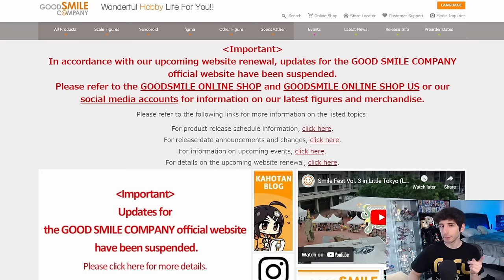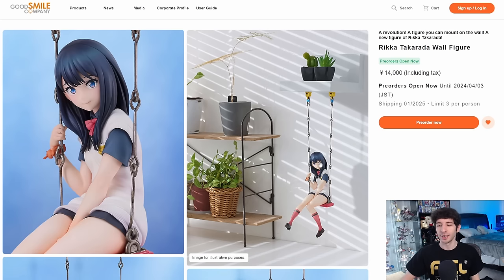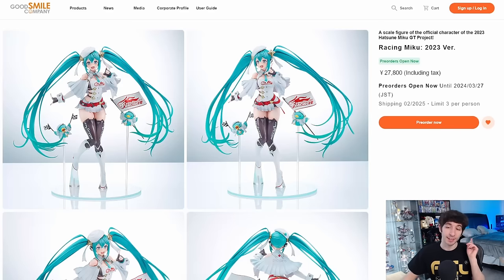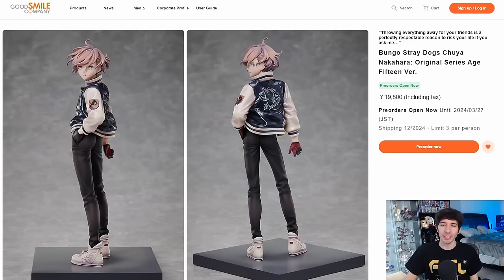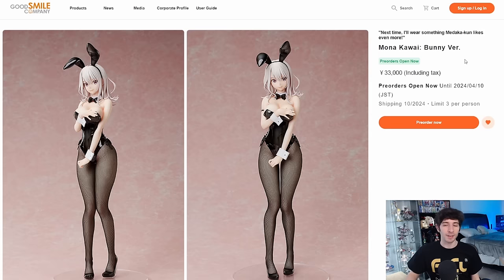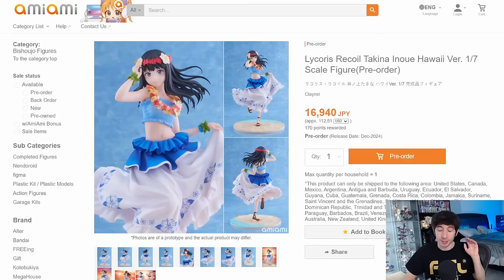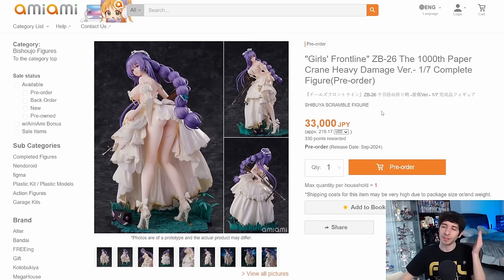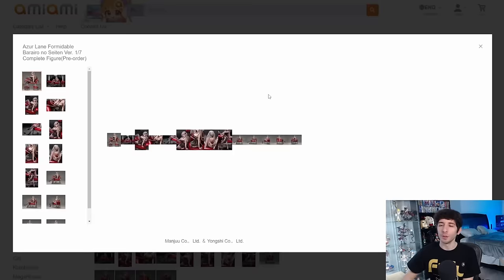The Good, The Bad and The (VERY)Overpriced | February Preorder Roundup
With Wonfes and Wonhobby past us, it's time for every company to start putting their new Anime Figures up for preorder and boy do we have alot to get through today

00:00 Intro
00:56 Pop up Parades
06:43 GSC Scales
22:07 FREEing
25:14 Kotobukiya/Aniplex exclusives
32:04 Misc Scales
1:04:21 Outro